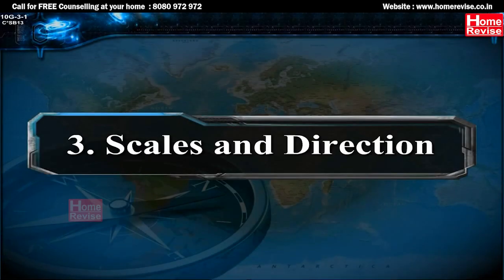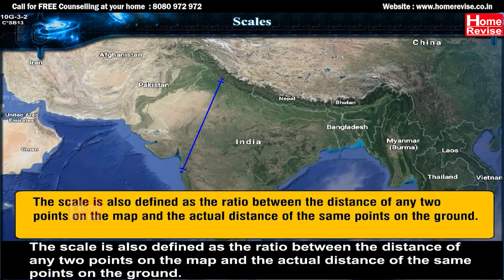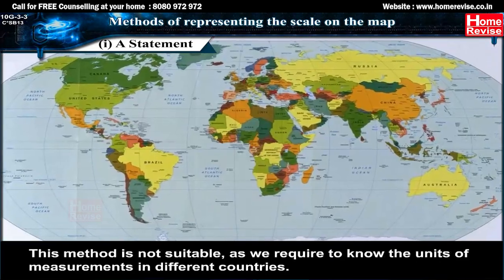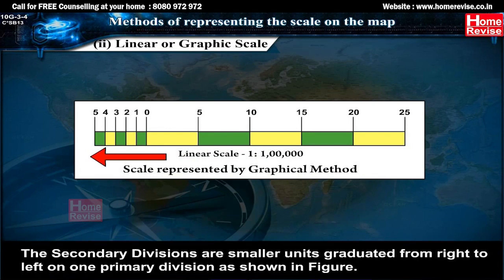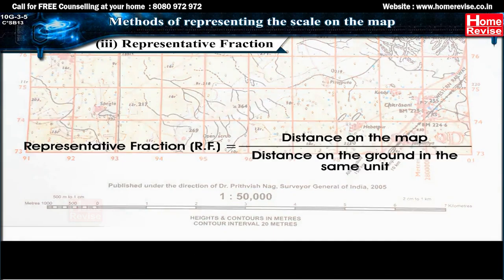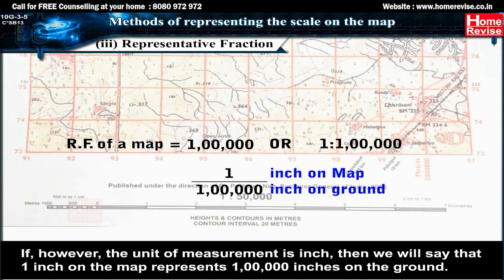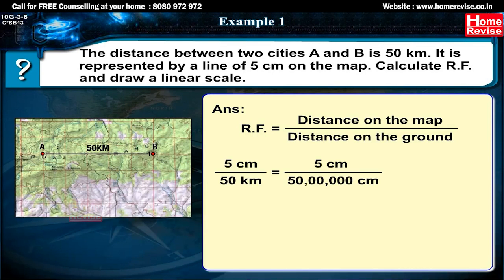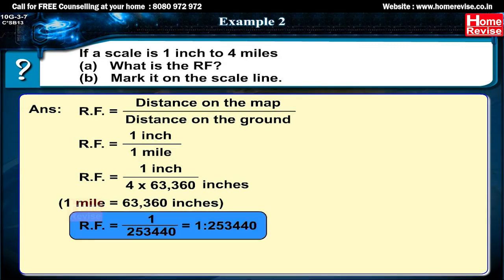Class 10 | Scales and direction | Geography | ICSE Board | Home Revise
Learn how to identify and define different types of scales on a map, including the essential techniques of measuring distances accurately. Discover the importance of cardinal points in marking directions between locations. We'll also explore various methods of representing scale on maps, from statements to graphic scales and representative fractions, with practical solved examples to enhance your understanding.